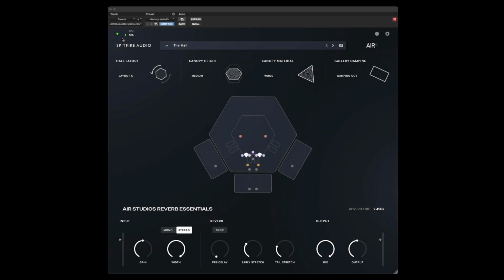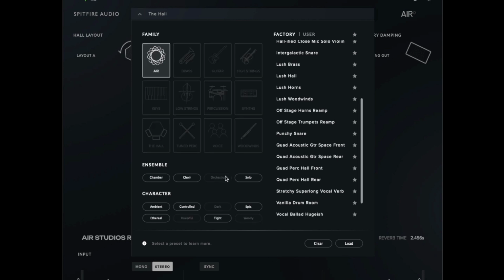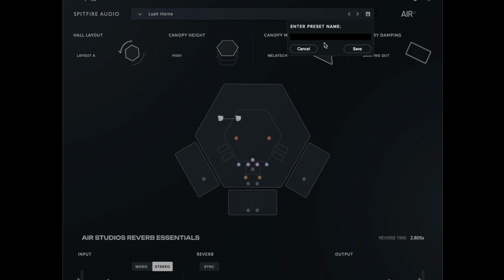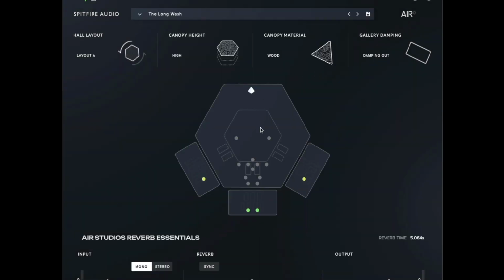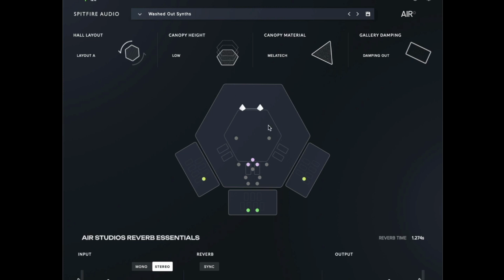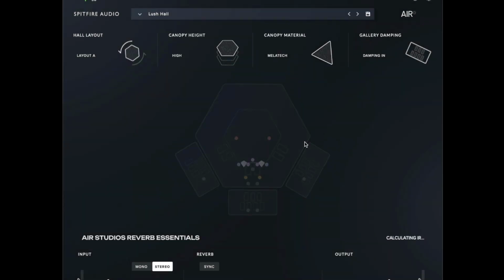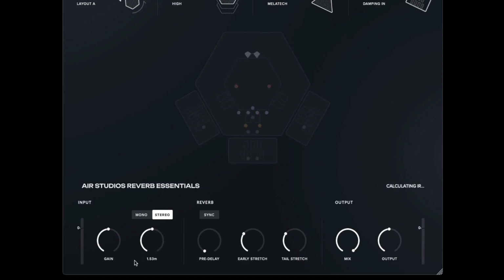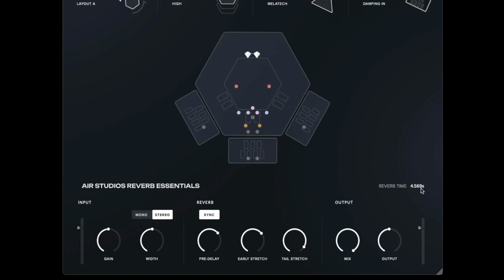How It Works AIR Studios Reverb Essentials